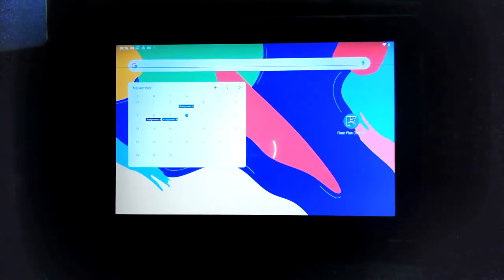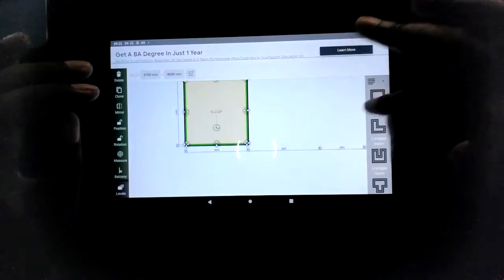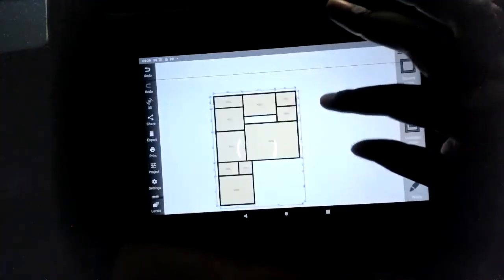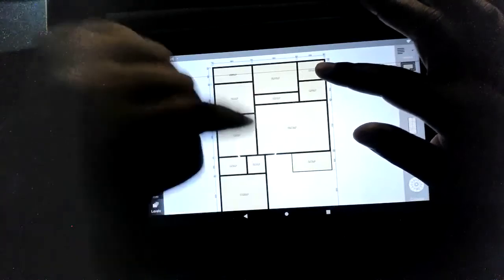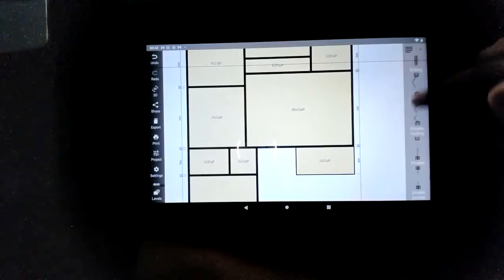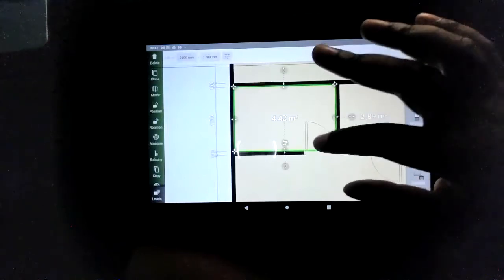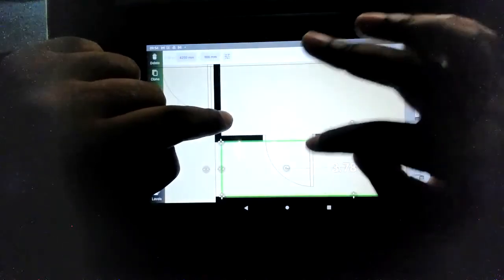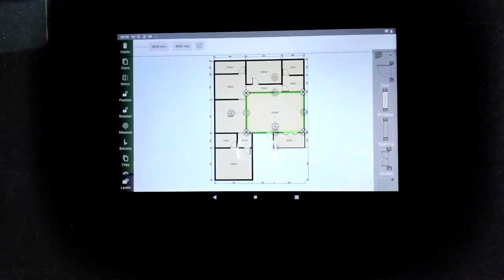How to: Draw Floor Plan (Introduction to doors)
The following is a tutorial on how to draw a floor plan using the "Floor Plan Creator" app.
You'll learn how to change the units, adjust wall thickness, create rooms and understand how doors should be placed within a room.